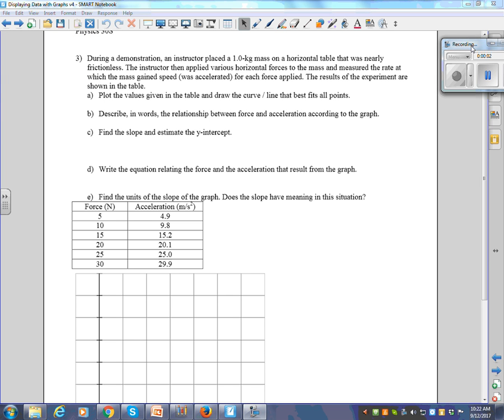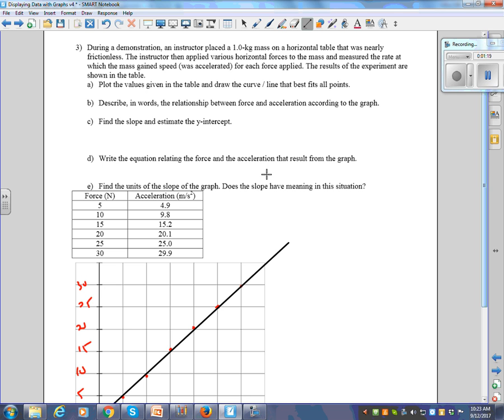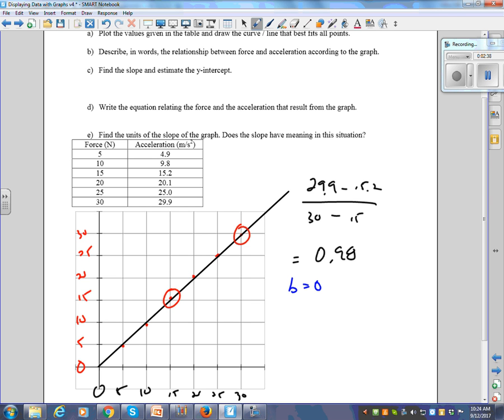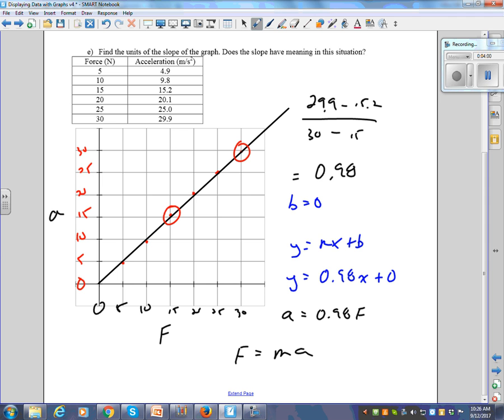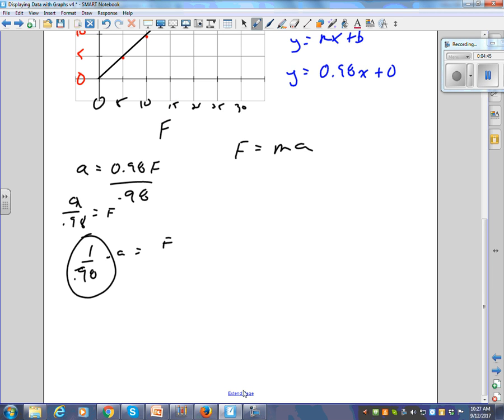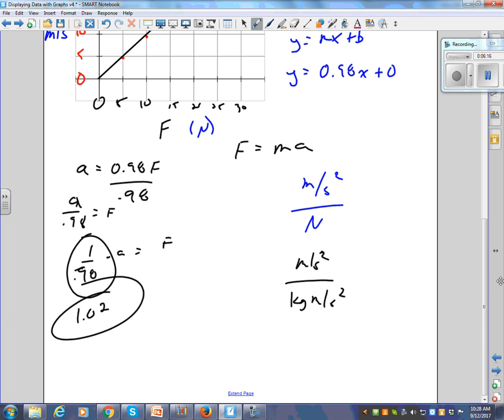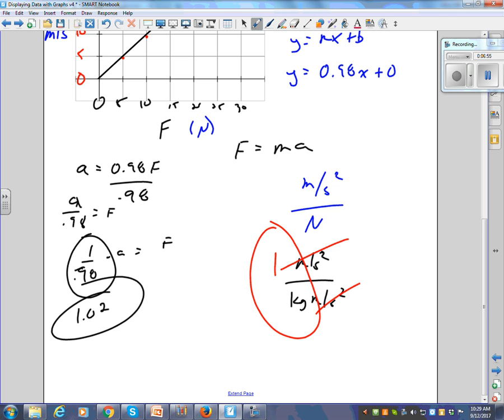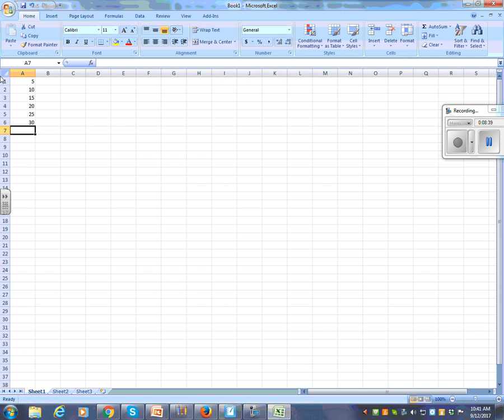Displaying Data pt 3